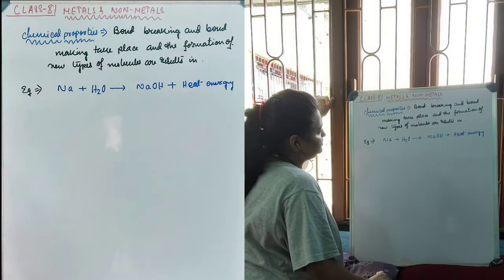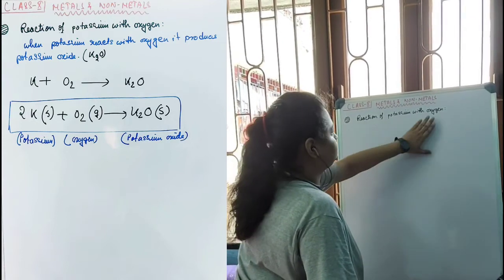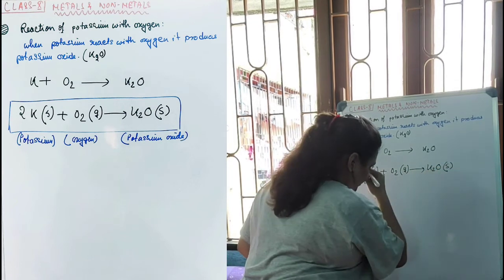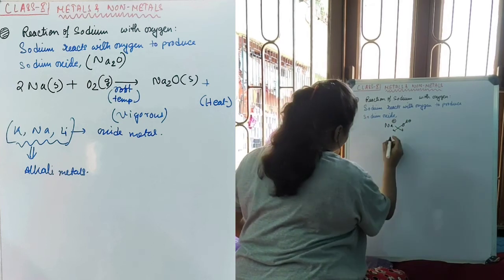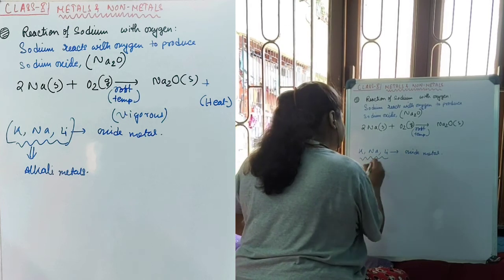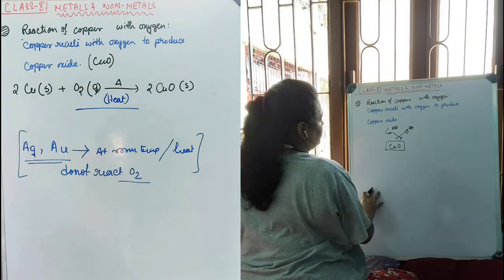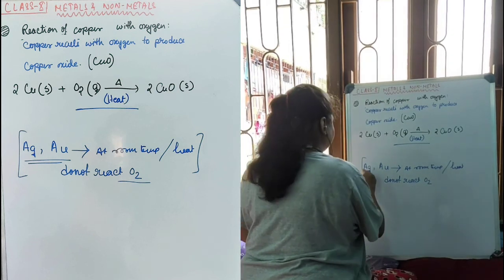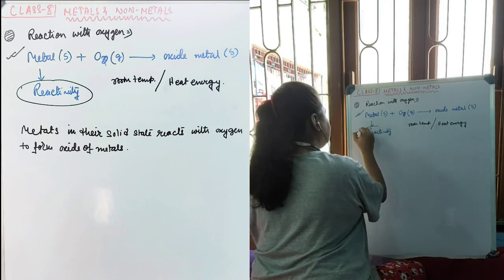Metals & non-metals. Part-3. Class-10